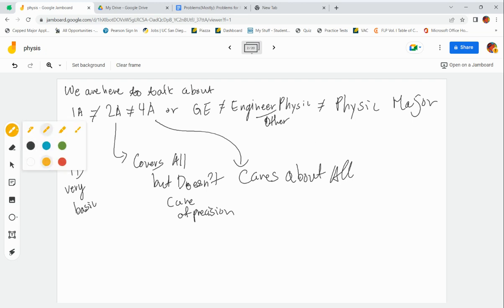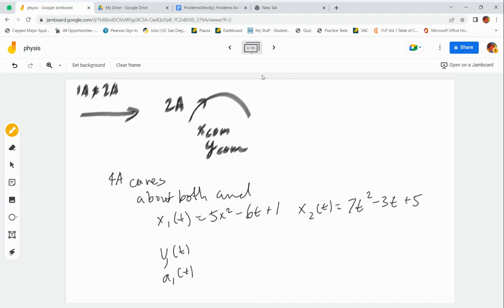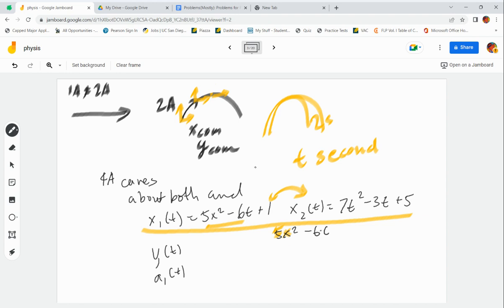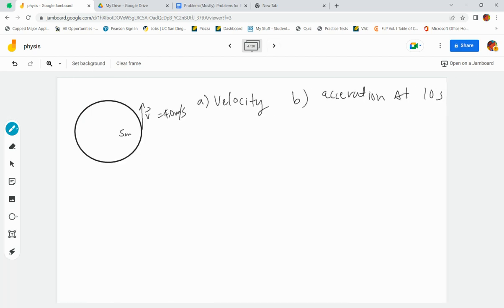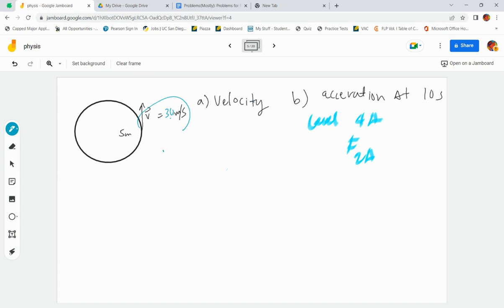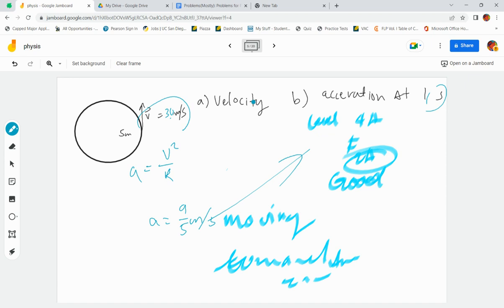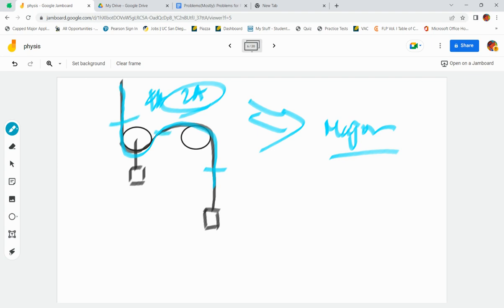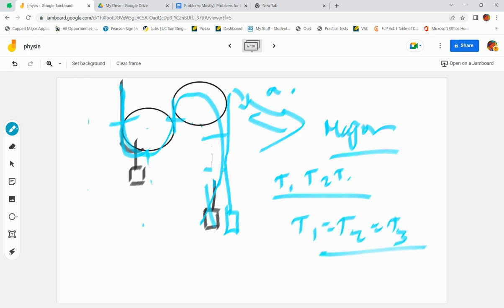Difference between GE physic Engineer/other and physic major